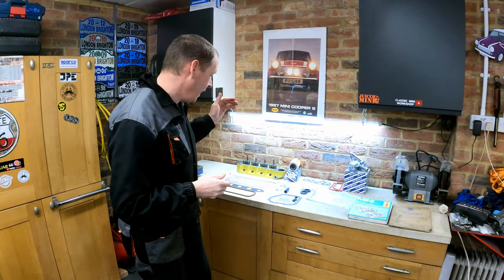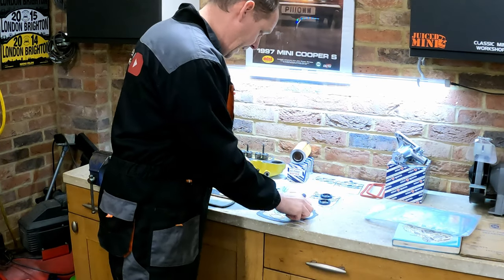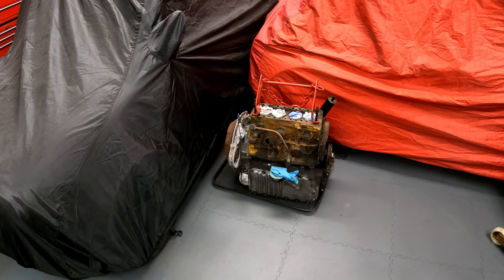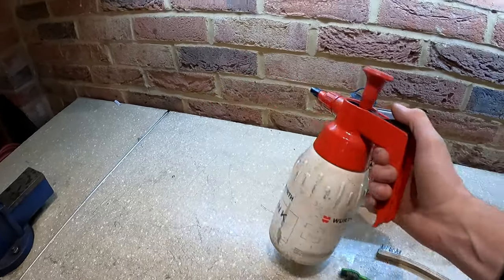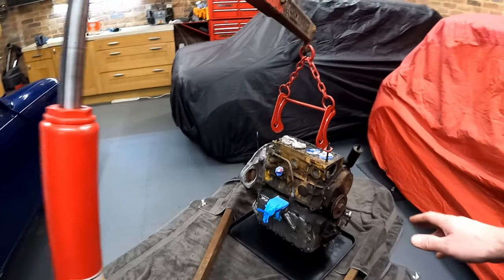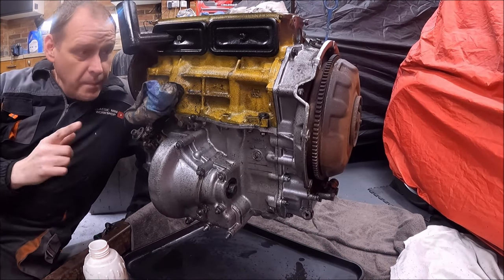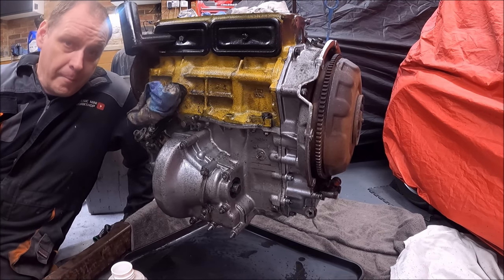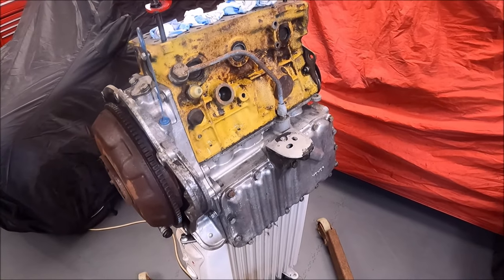Engine Degrease & Steam Clean - Classic Mini Workshop Project Tardis Pt.34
00:00 Intro
06:00 A look at the engine
08:27 How I degrease the engine
12:35 Timelapse - Degreasing
16:15 Timelapse - Steam cleaning
18:27 The results

Welcome to my Austin Mini Mayfair 998cc Automatic restoration. This project car was bought from e-bay in July 2020 for the sum of £4000. My intentions are to carry out a light restoration and make the car the best it can be while keeping it almost completely original. The end result will be a time warp back to 1984 and the car will look like it has just left the showroom.

This Mini Mayfair is rare in that it has only covered 12,000 miles since new, only 330 miles per year! The shell is almost completely rust-free and has never been welded or had any panels replaced.

In this update, I degrease and steam clean the engine using Gunk degreaser and a pressure sprayer